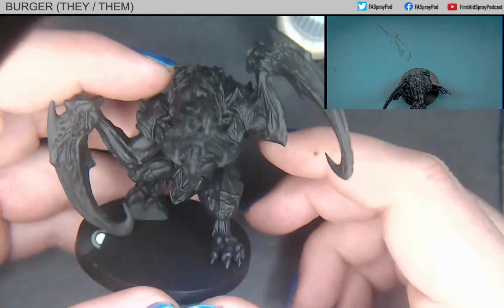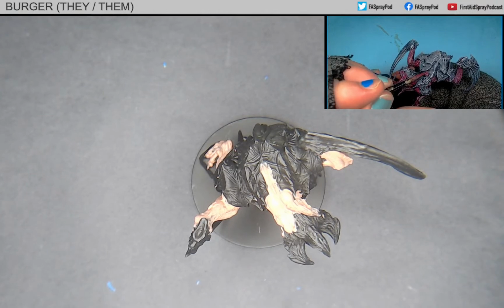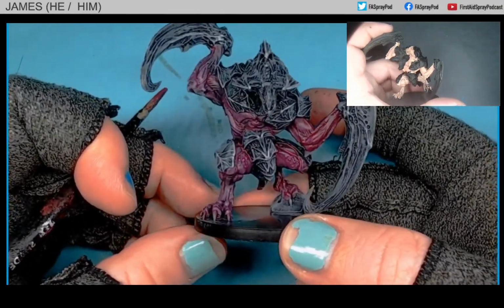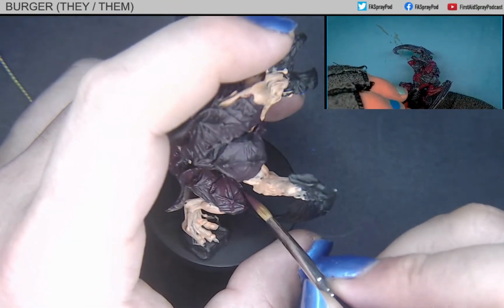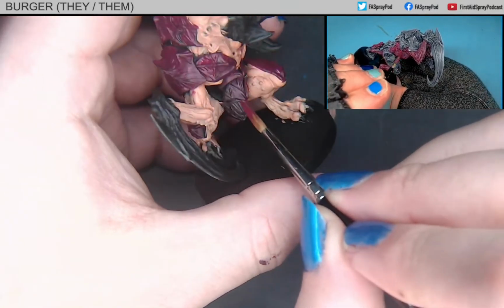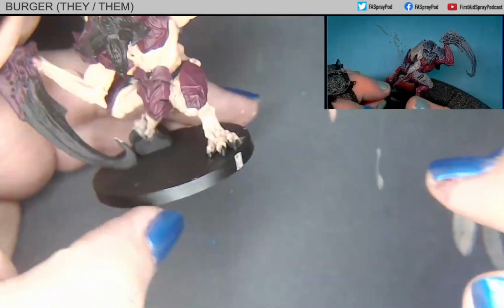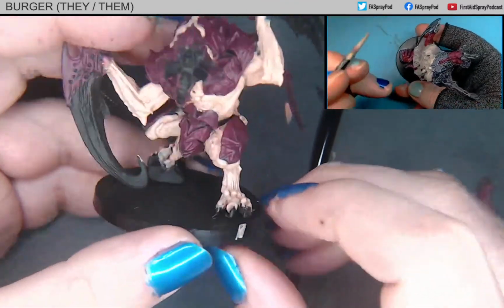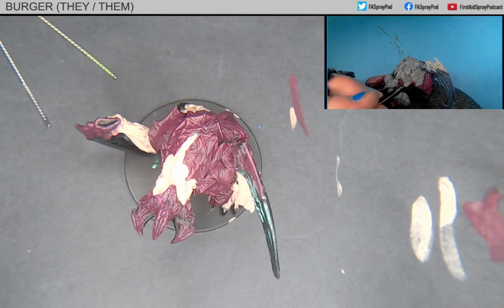Itchy Painty - High Contrast Brushwork with Bardsung Creatures